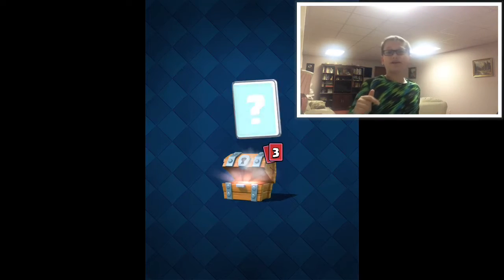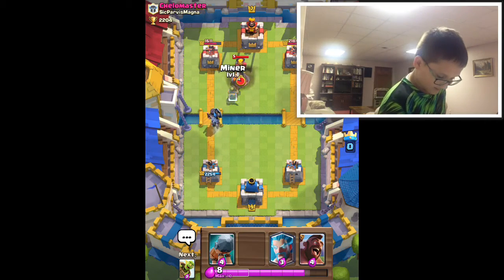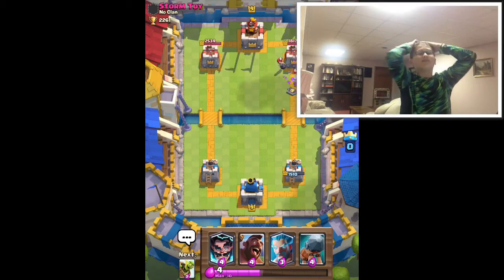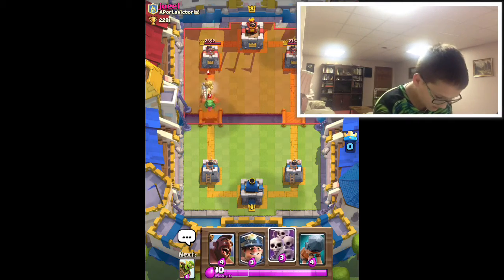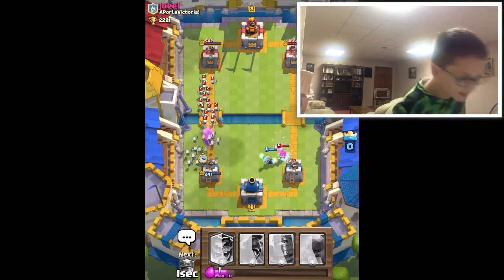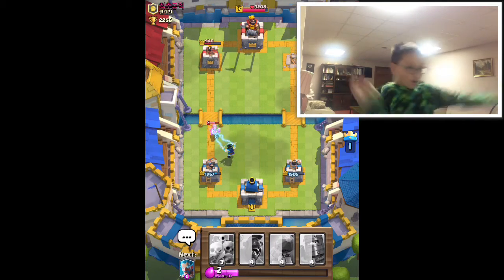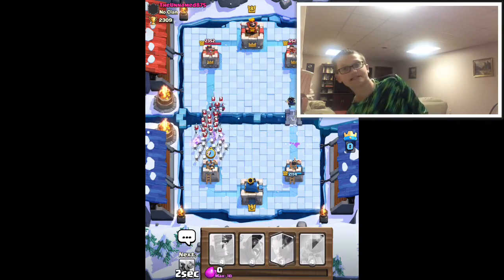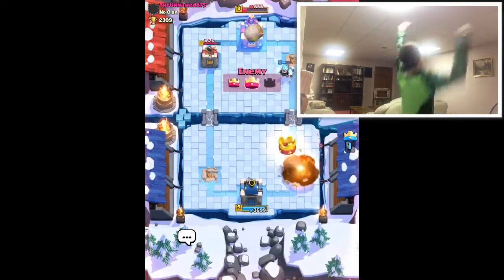Clash Royale | Trying To Get To Frozen Peak!!